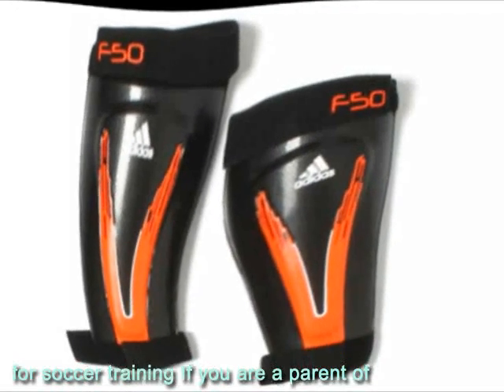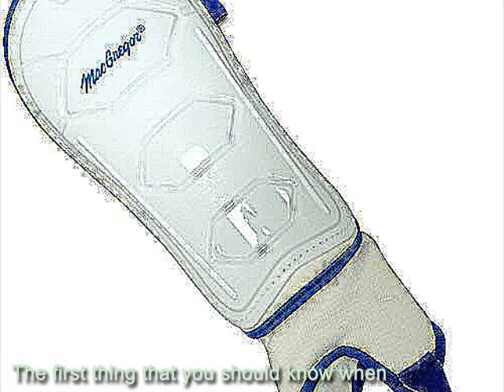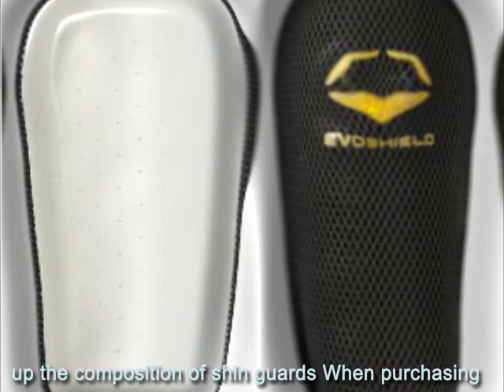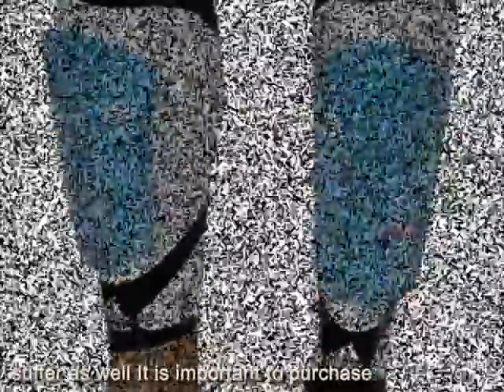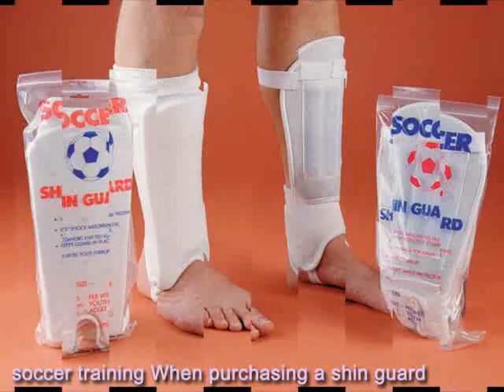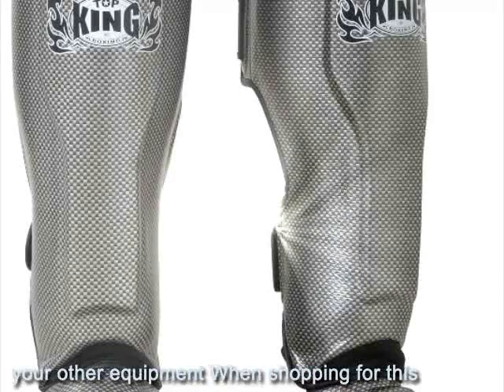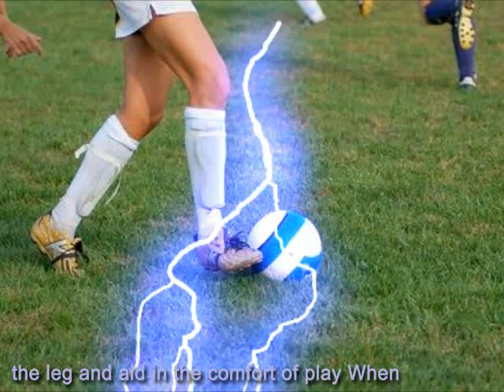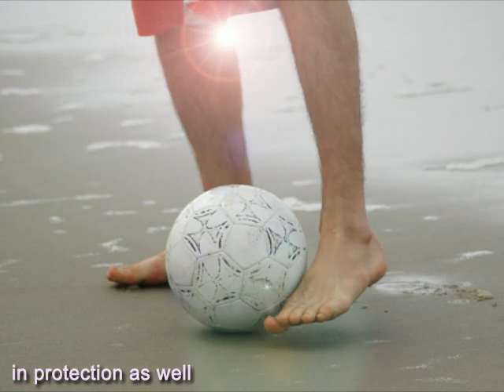Purchasing Shin Guards For Soccer Training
- Soccer Training - Improve Soccer Skills